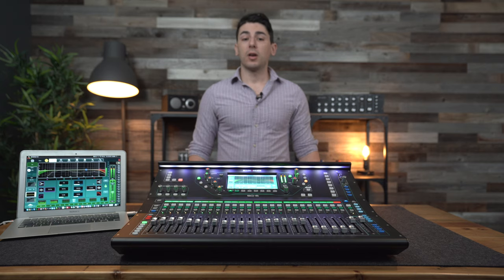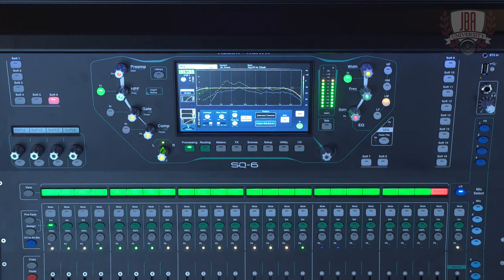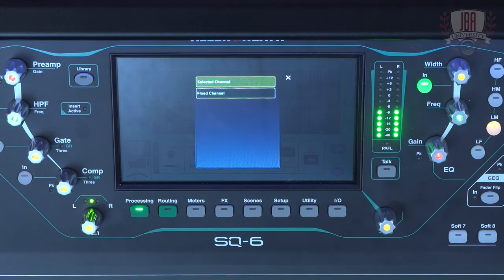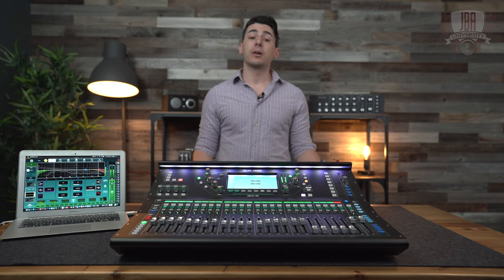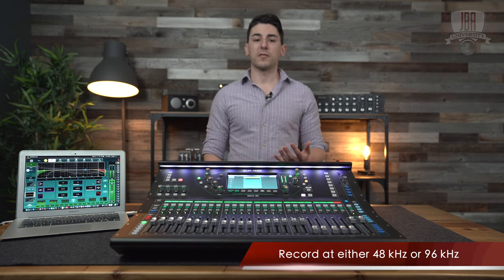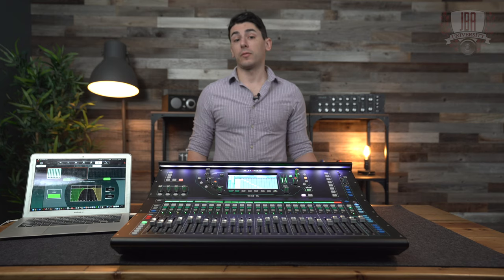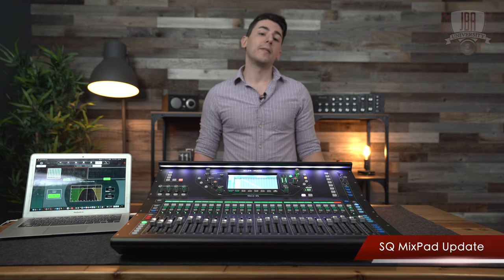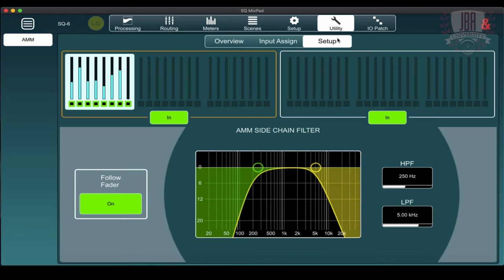First Look at the new Allen & Heath SQ Firmware v1.5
Item ID:                         KGDY9CB
Author Username:                 Audiophile-Trax
Licensee:                        B c/o JBA
Registered Project Name:         Allen & Heath SQ Firmware v1.5 video